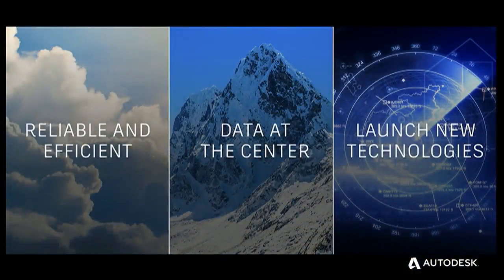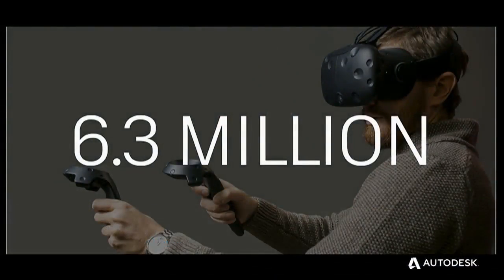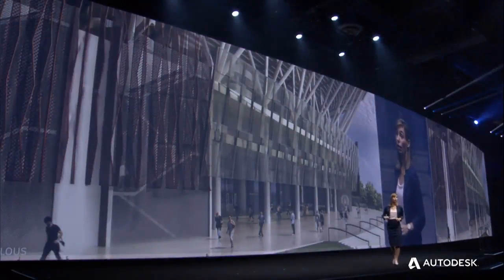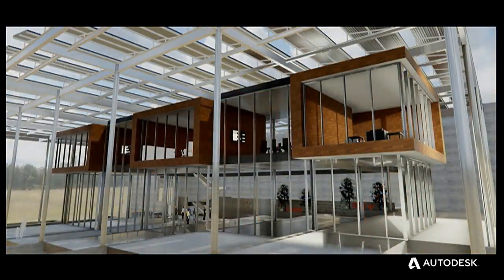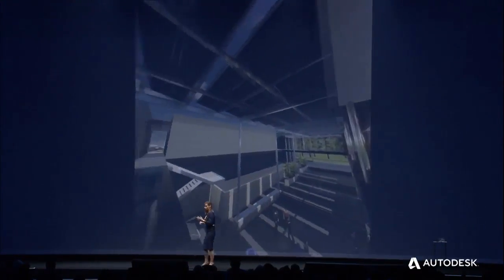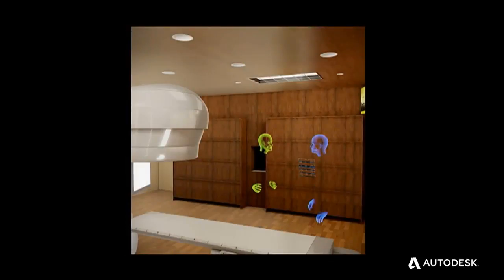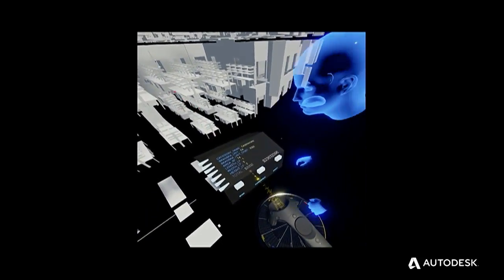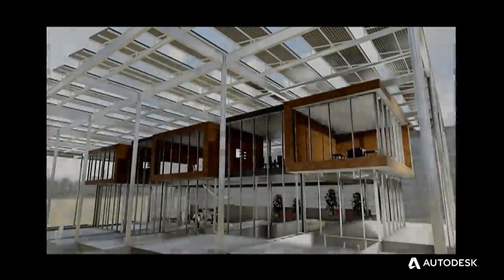Winning work with VR - Skanska USA Kelsey Stein's Autodesk University 2017 Technology Keynote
Skanska's Kelsey Stein tells an impactful story about how her team is working with Autodesk's Customer Success team to leverage Autodesk's Stingray/Max Interactive engine and VR to differentiate themselves.